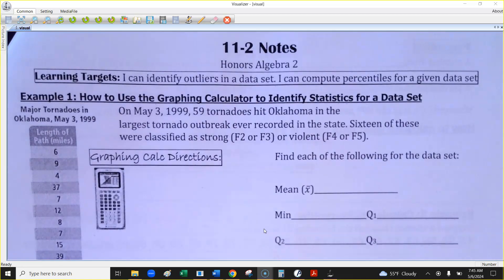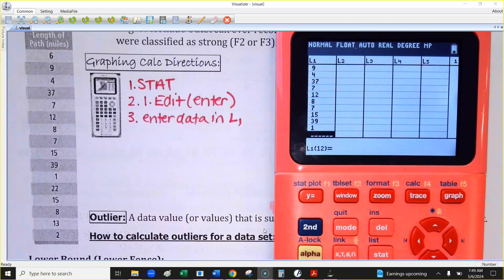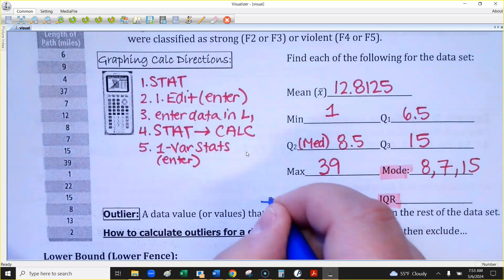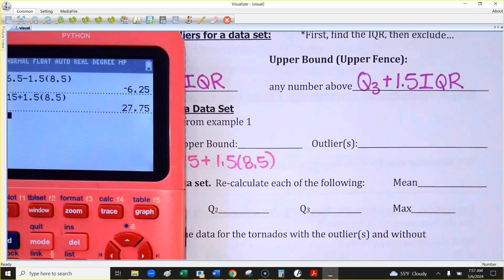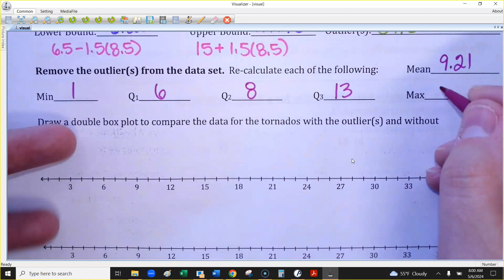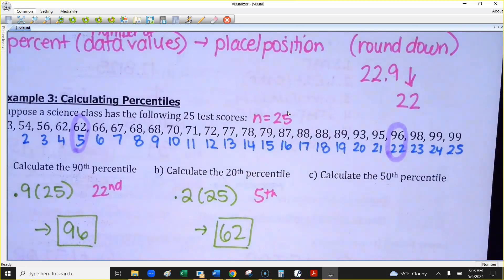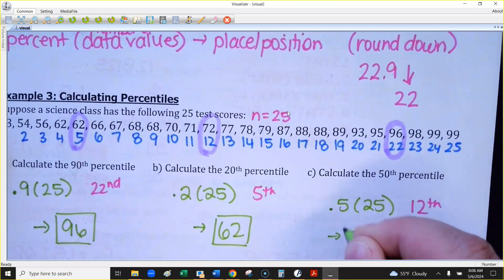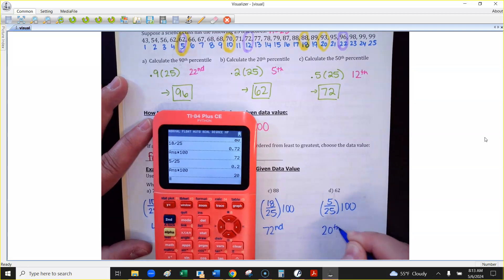HA2 11-2 Notes